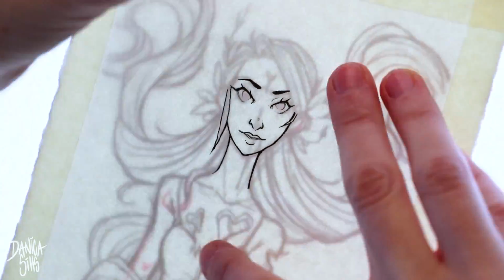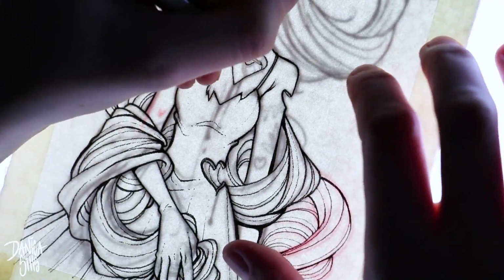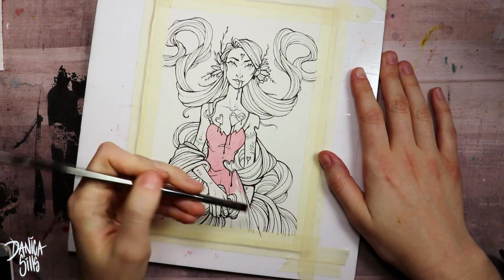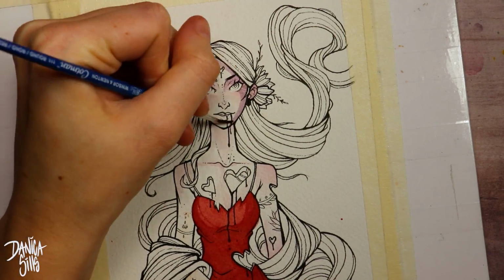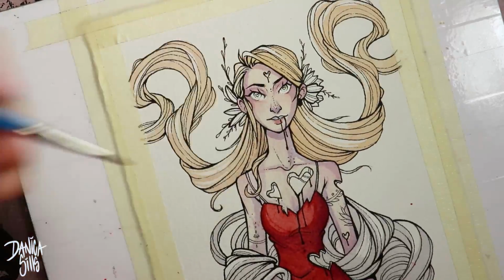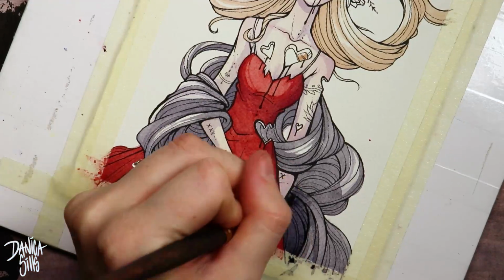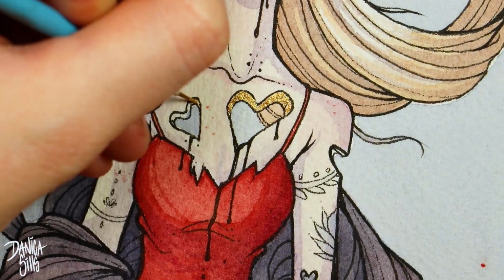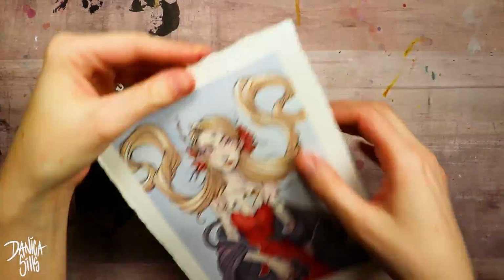Hole In My Heart ♦ Valentine's Day Art ♦ Watercolor Speedpaint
Valentine's Day Watercolor Painting!

♦ MATERIALS ♦
Golden Fluid Acrylic Paint - Iridescent Gold Deep

Arches Cold Press Watercolor Pad 10"X14"

Sakura 6-Piece Pigma Micron Pen Set

♦ PAINT ♦
M. Graham Quinacridone Rose Watercolor Paint
M. Graham 1/2-Ounce Tube Watercolor Paint, Cobalt Violet
M. Graham Watercolor Paint Quinacridone Red
M. Graham Watercolor Paint Neutral Tint
M. Graham Watercolor Paint Nickel Quinacridone Gold
M. Graham Hansa Yellow Deep Watercolor Paint
M. Graham Sap Green Watercolor Paint
Van Gogh Ultramarine Blue Deep Watercolor Paint

♦ Digital Load-out ♦
Cintiq 13HD Pen Display:

Photoshop CC

Blue Yeti USB Microphone - Blackout Edition: